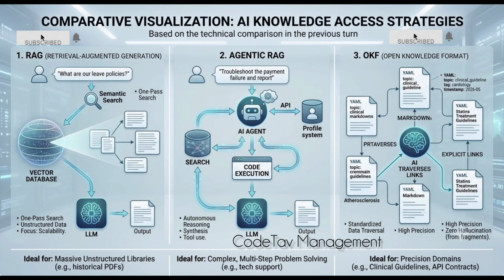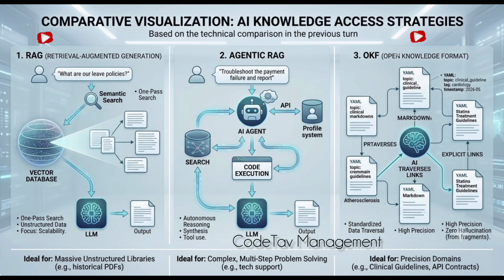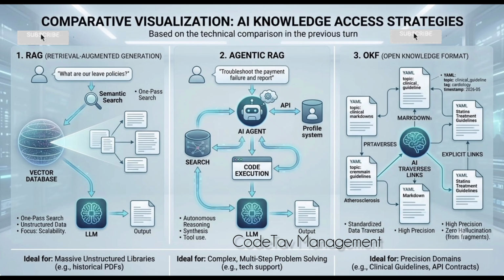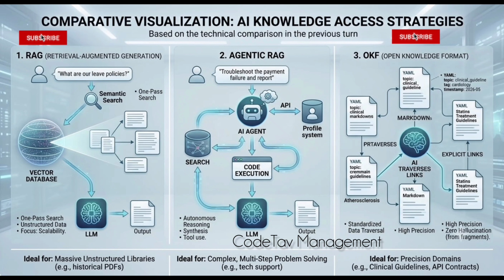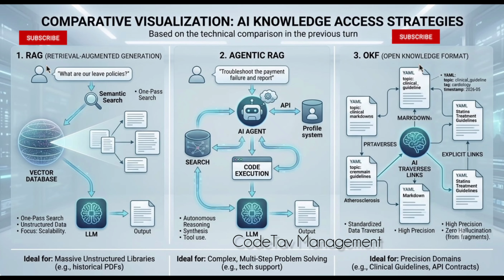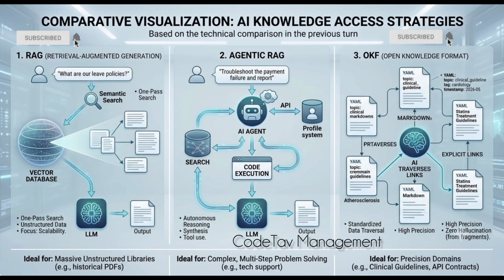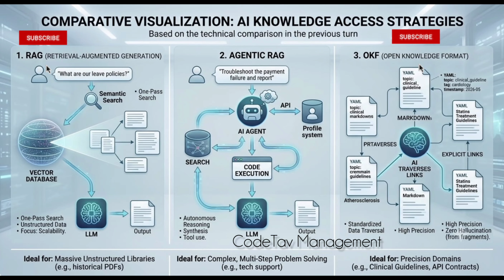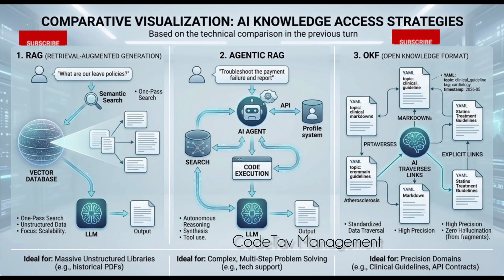The Future of LLMs: Standard RAG vs Agentic RAG vs OKF || Codetav Management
The Future of LLMs: Standard RAG vs Agentic RAG vs OKF

Confused by the latest AI buzzwords? Understanding the difference between these architectures is the key to designing better, hallucination-free AI systems.
In this breakdown, we go beyond the jargon to explain exactly how modern AI accesses knowledge. We do a deep dive comparing standard RAG (Retrieval-Augmented Generation), the autonomous multi-step reasoning of Agentic RAG, and the highly precise, structured approach of the new OKF (Open Knowledge Format).
Whether you are a developer, data engineer, or AI enthusiast, this cheat sheet will help you choose the right system architecture for your next GenAI project.
What you will learn:

• RAG vs Agentic RAG: Why autonomous agents are replacing one-pass search.
• Vector Databases vs Graph Databases: When to use embeddings vs explicit relationships.
• Open Knowledge Format (OKF): The standard for zero-hallucination data traversal.
• Fine-Tuning vs LoRA, Quantization, and more!
—  CodeTav Management